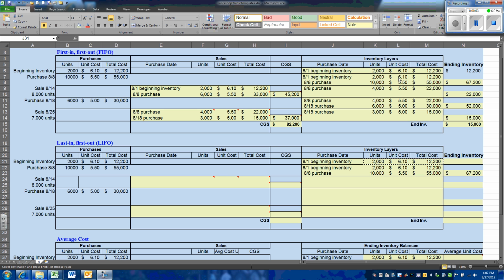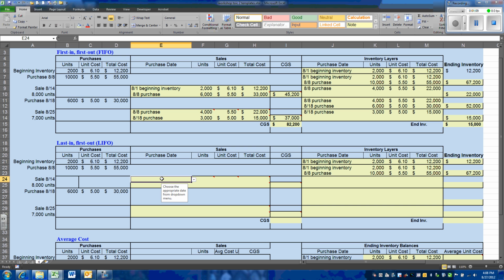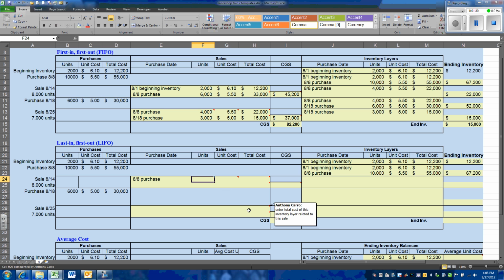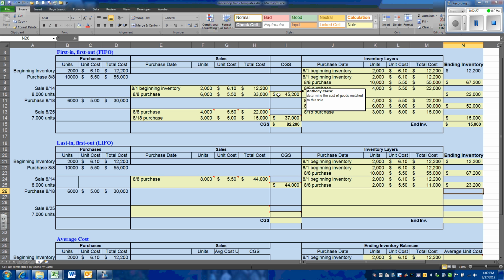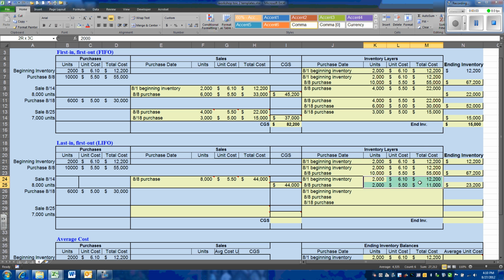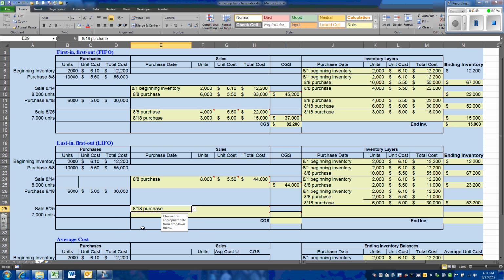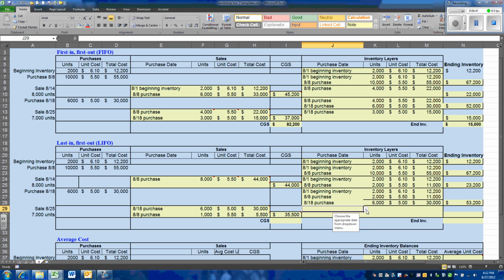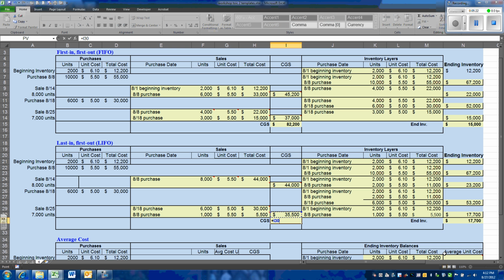Perpetual Inventory Valuation using LIFO.wmv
From topic 2 workshop